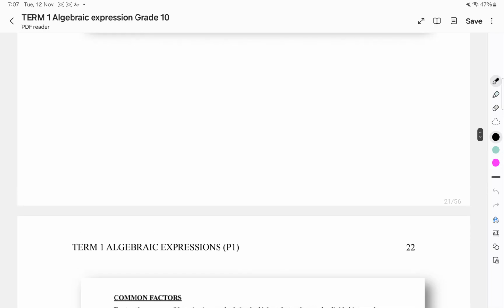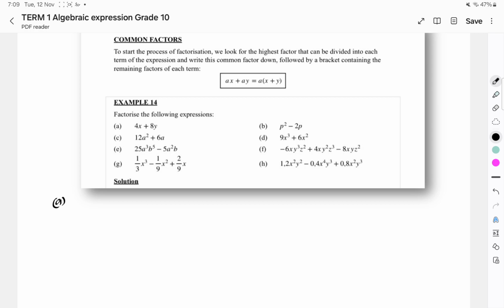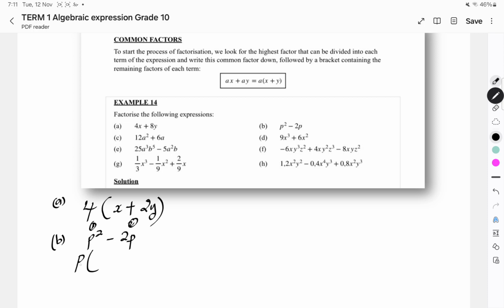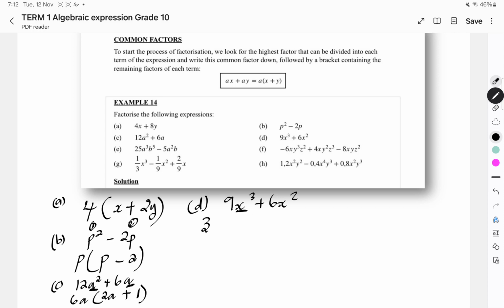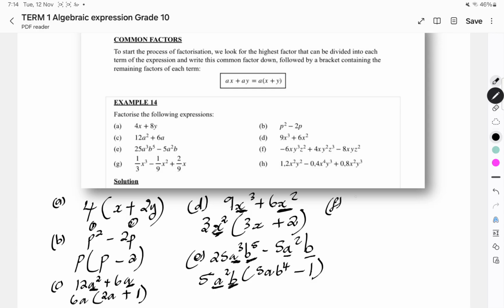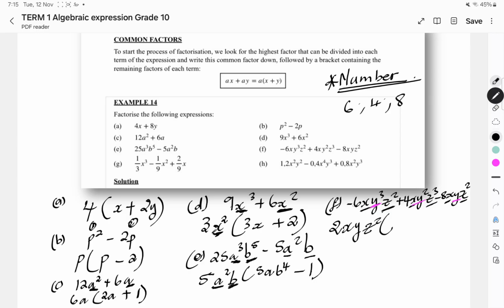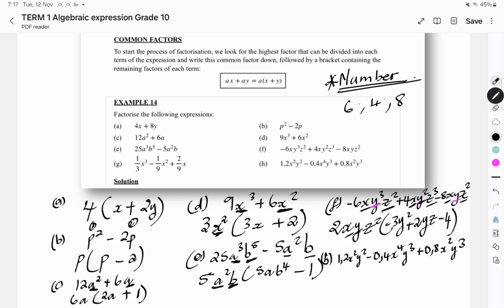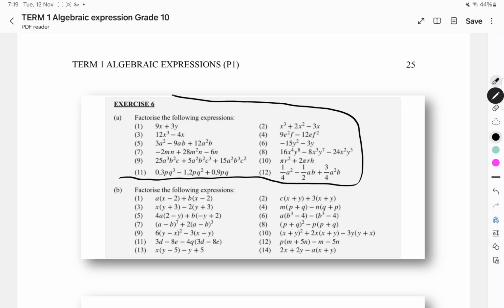GRADE 10 FACTORISE ( COMMON FACTOR )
Please increase quality when watching this video.